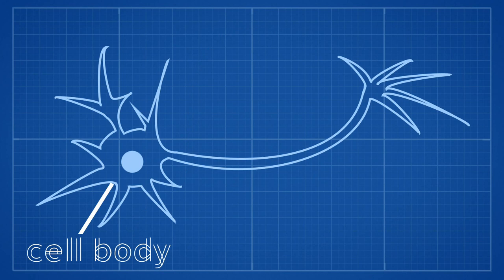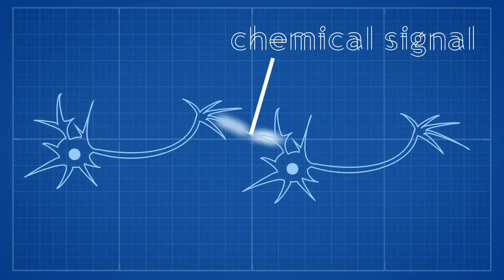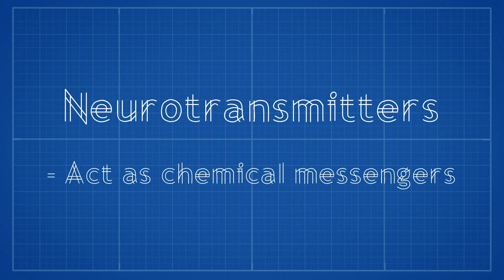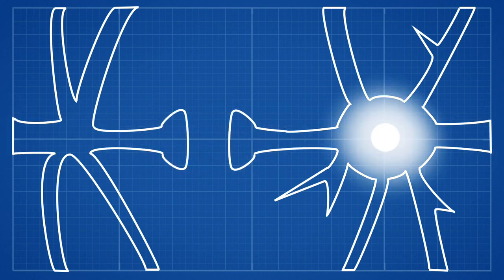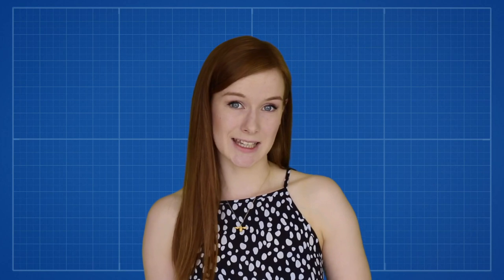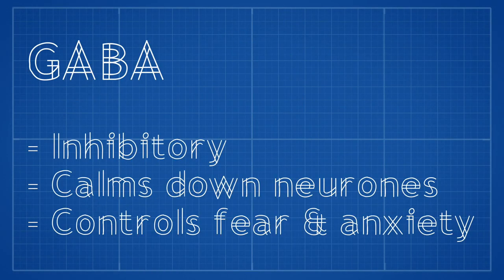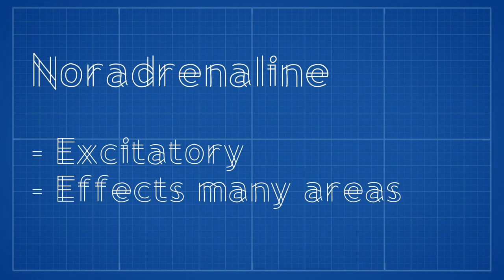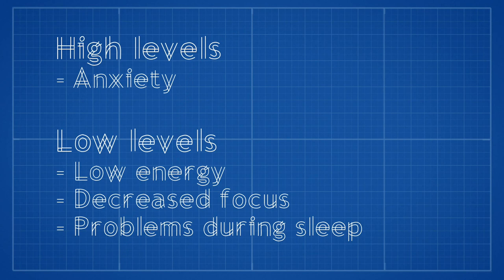Know Your Neurones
Get to know your neurones in the second episode of Gray Matters, the series of science shorts that talks all things brains and cracks all things cranium.

Find out more about me here: mindfulofscience.org